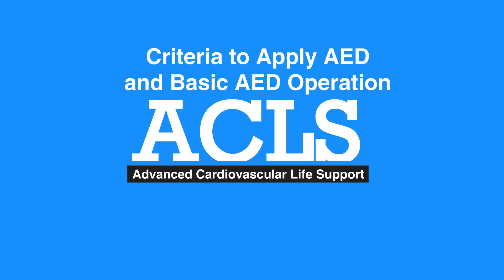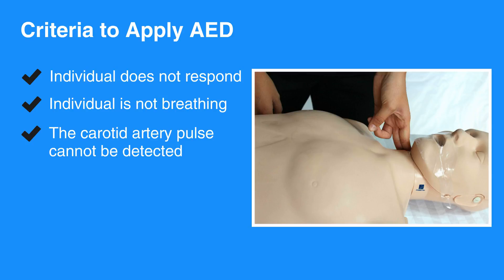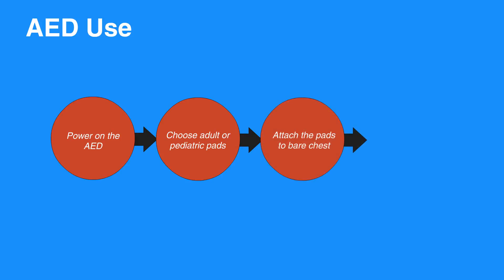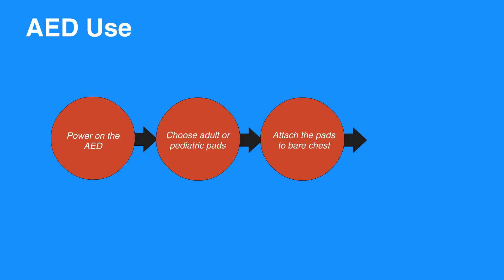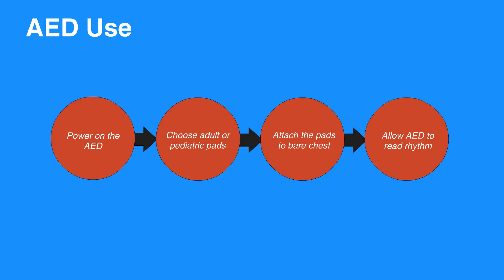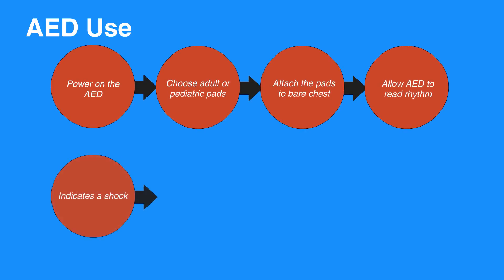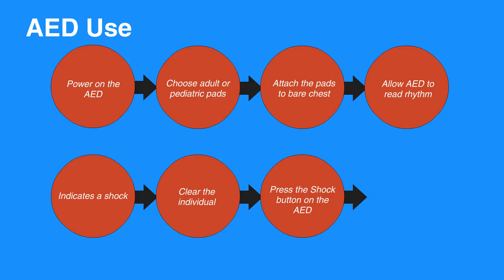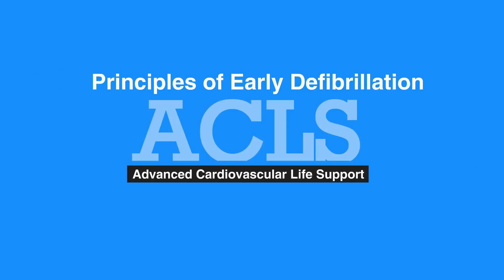5c. Criteria to Apply AED and Basic AED Operation, Advanced Cardiac Life Support (ACLS)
The third lesson of chapter 5 continues with information about AED use. Specifically, it focuses on the criteria for applying an AED and its basic operation. Further information about when it is appropriate to use an AED is given and its operating steps are described individually.

"You should use an AED if:

the individual does not respond to shaking of shoulders or shouting at them.
the individual is not breathing or breathing ineffectively.
the carotid artery pulse cannot be detected.

Now, let’s review the basic steps of using an AED.

First, power on the AED.

Choose adult or pediatric pads.

Attach the pads to bare chest and make sure cables are connected. (Be sure not to attach the pads over any medication patches; and dry the chest if necessary.) Place one pad on the upper right side and the other on the chest a few inches below the left arm.

Clear the area to allow AED to read rhythm, which may take upto 15 seconds.

If there is no rhythm in 15 seconds, restart CPR.

If the AED indicates a shock is needed, clear the individual, making sure no one is touching them and that the oxygen has been removed. Ensure visually that the individual is clear and shout “CLEAR!”

Press the Shock button on the AED.

Immediately resume CPR starting with chest compressions.
After two minutes of CPR, analyze the rhythm with AED.

Continue to follow the AED prompts."